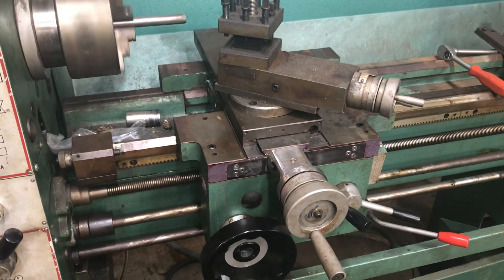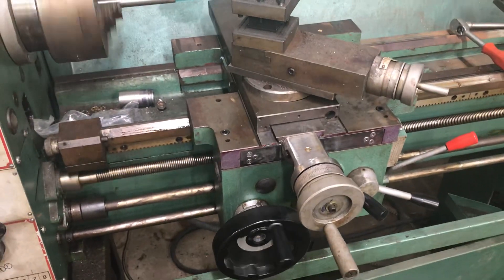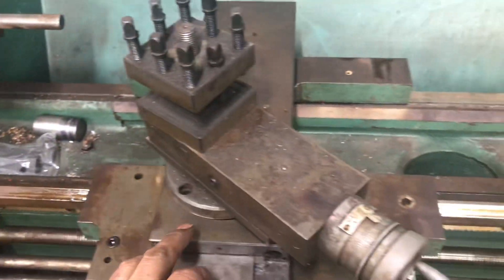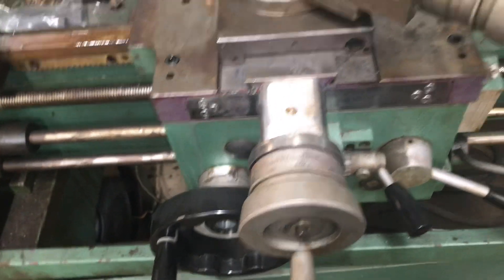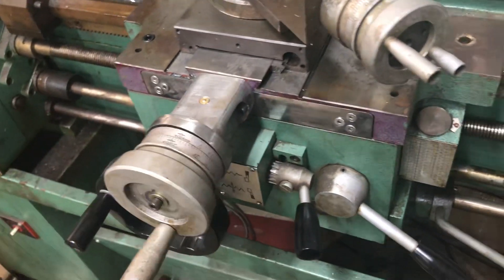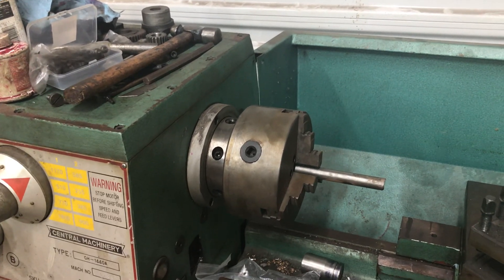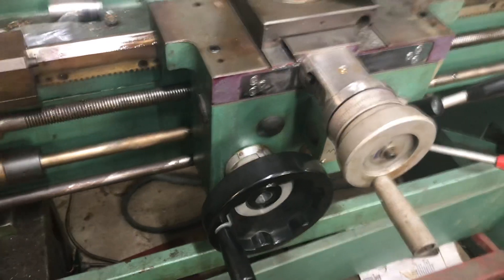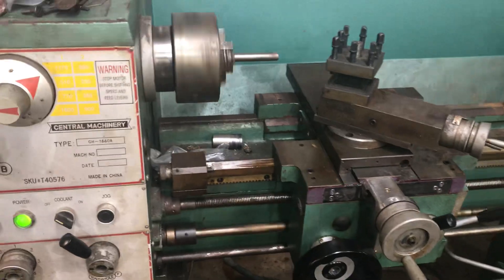Scraped engine lathe brought back to life 14/40 first start after major machine work.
Wow this has been a four month challenge many parts had to be made most NLA. If I sound surprised everything is working it is because I am. This will be tighter than when it was new when finished.